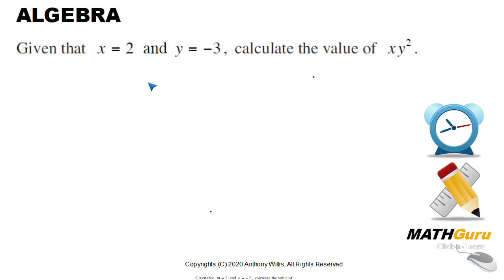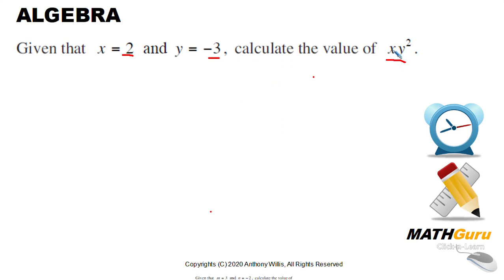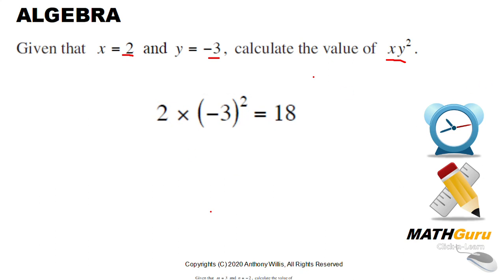Dynamic, interactive, multimedia, e-learning apps for English and Mathematics